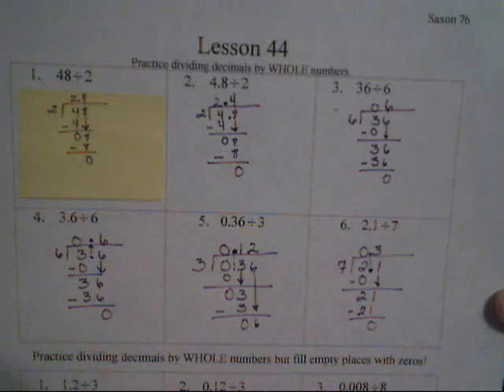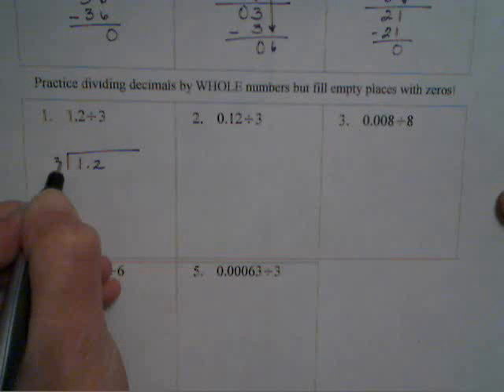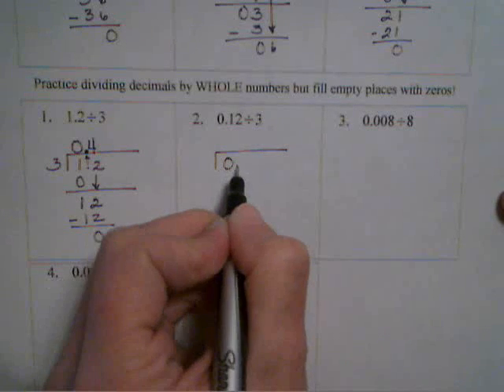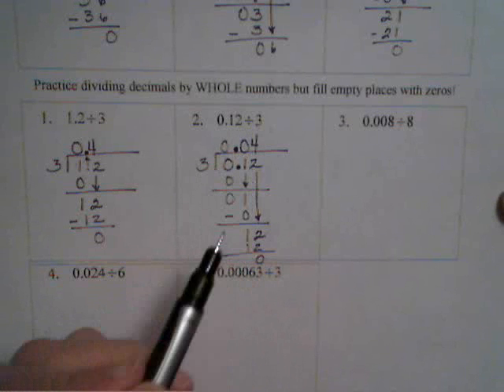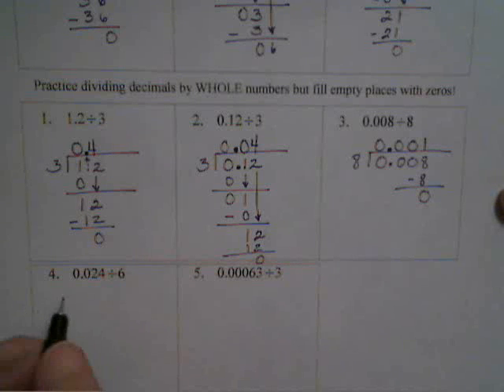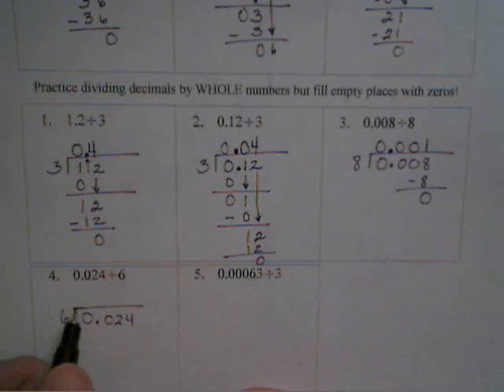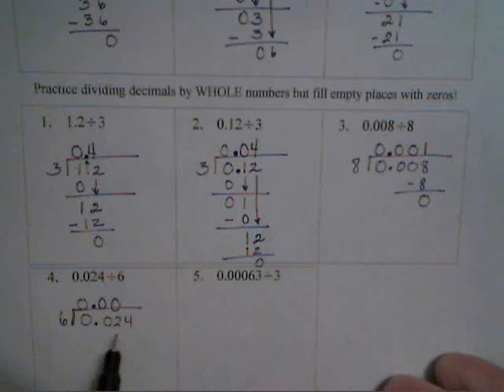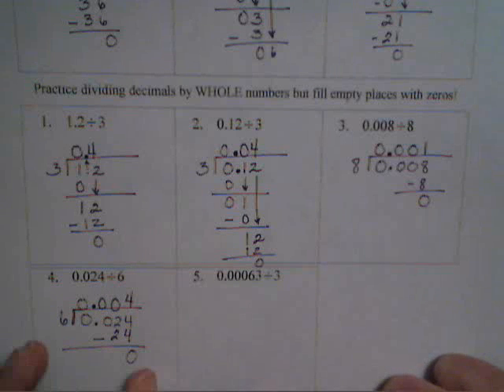Saxon 76 Lesson 44_a.wmv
Saxon 76 Lesson 44 Tutorial Video